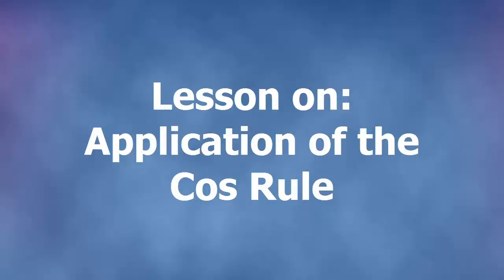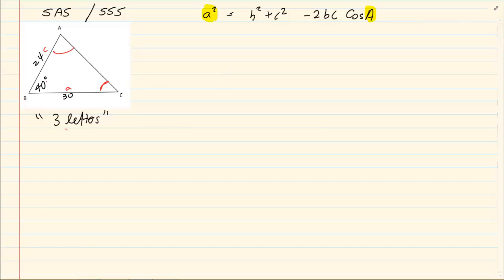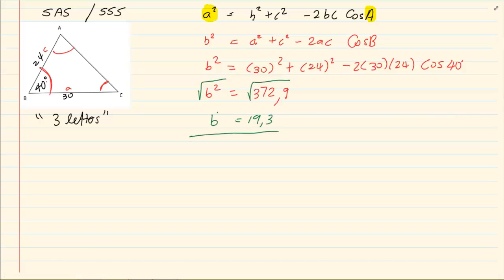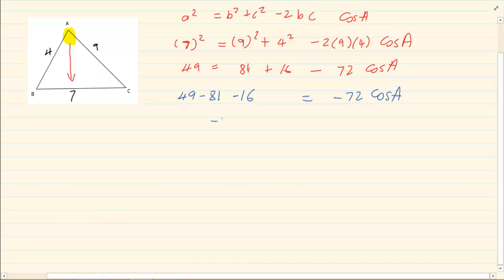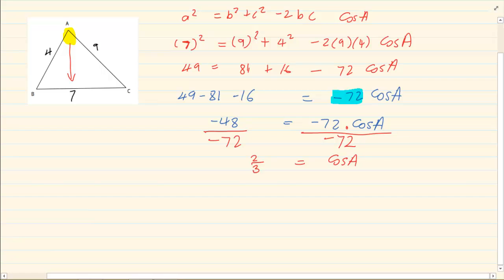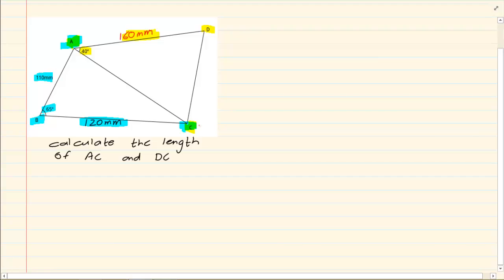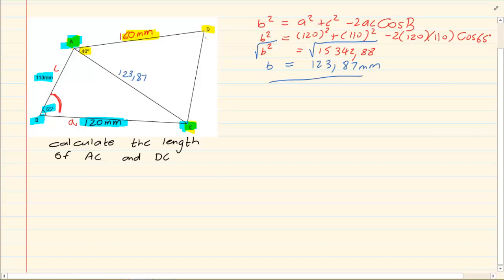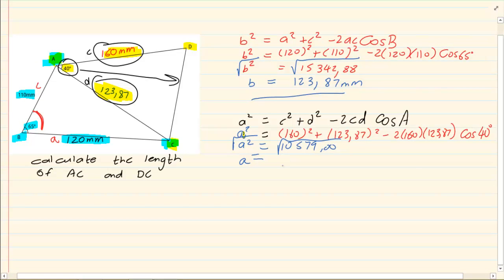Grade 11 : Trigonometry : Application of the Cos Rule